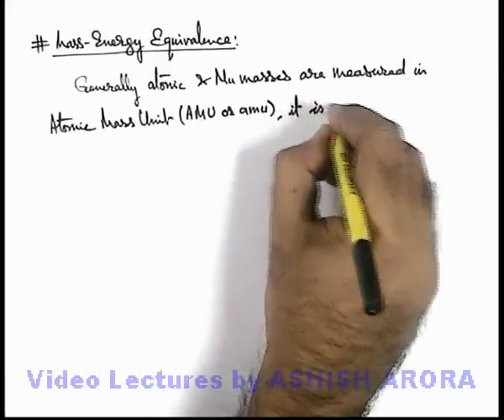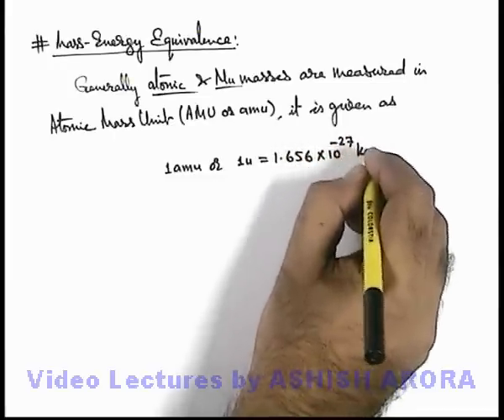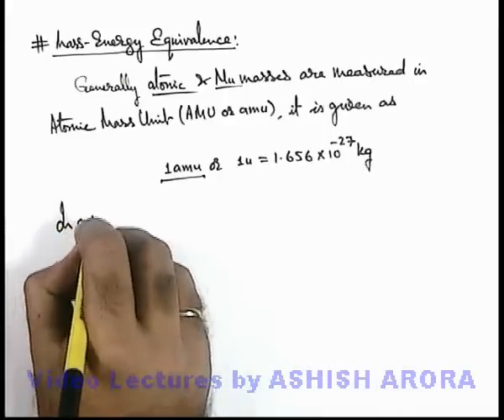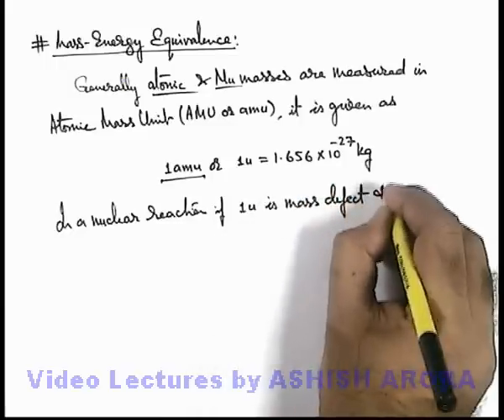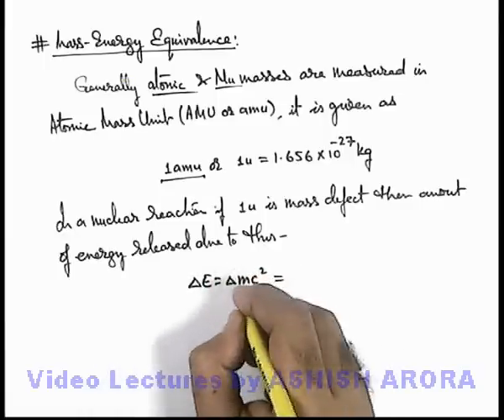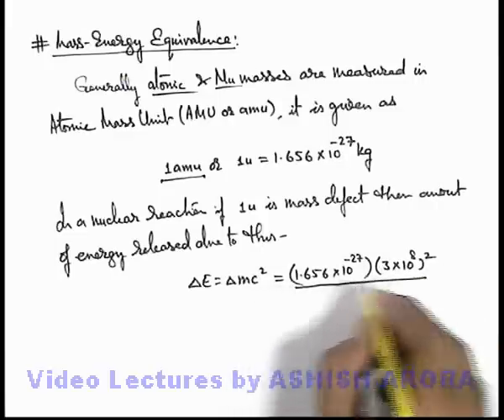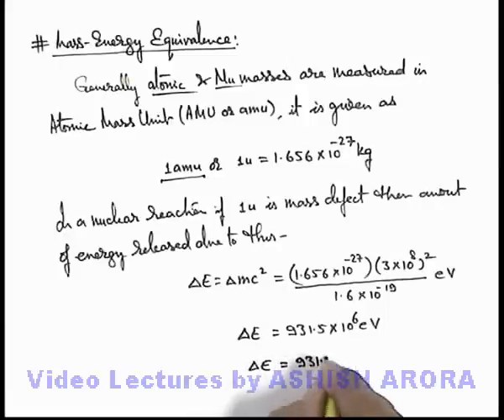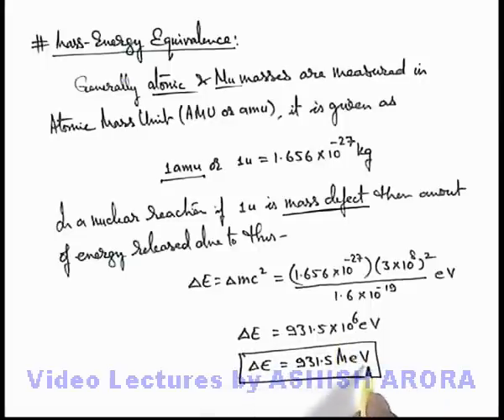Class 12 Physics | Nuclear Stability | #10 Mass Energy Equivalence | For JEE & NEET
PG Concept Video | Radioactivity | Mass Energy Equivalence by Ashish Arora